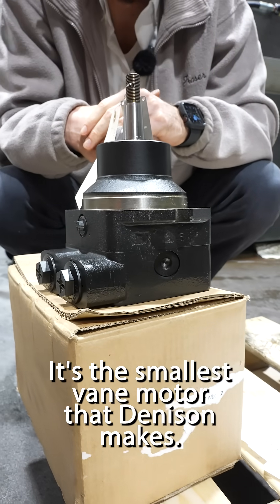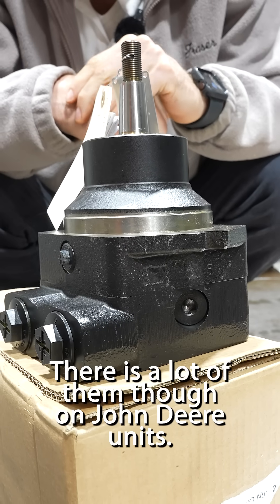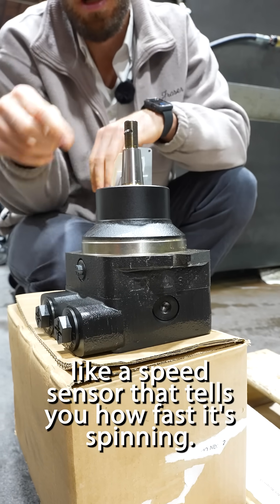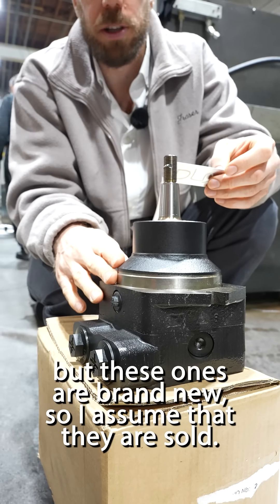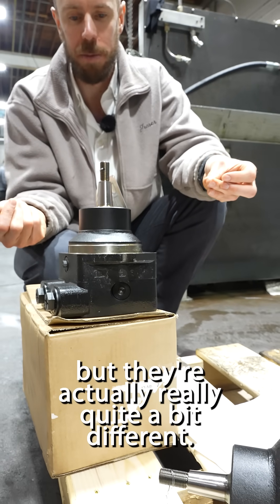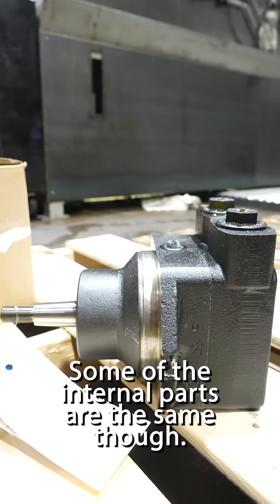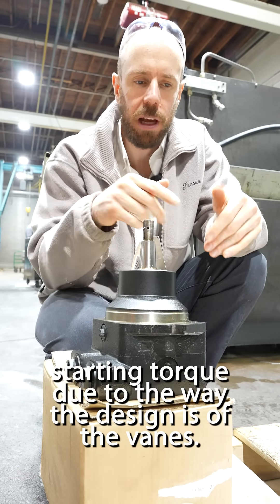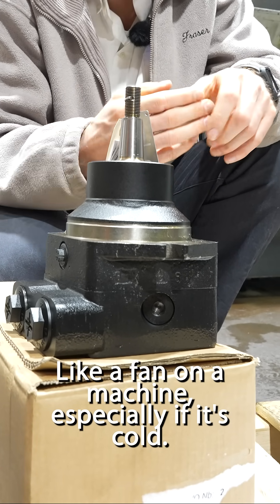Inside The Smallest Denison Motor Ever Made! (M5AF)